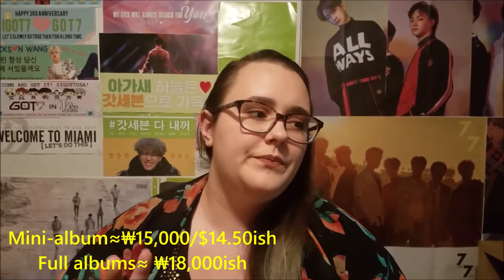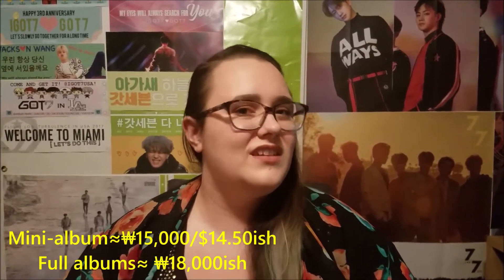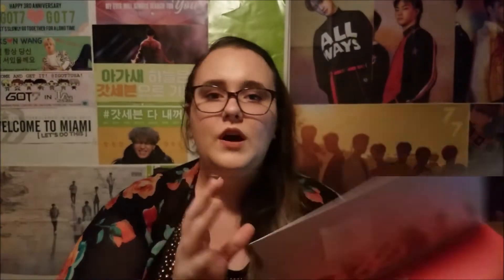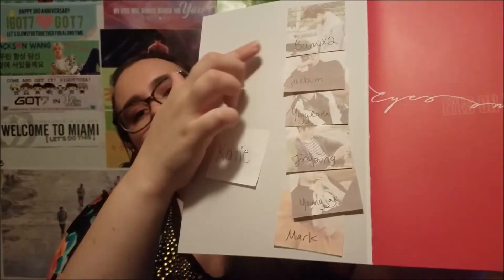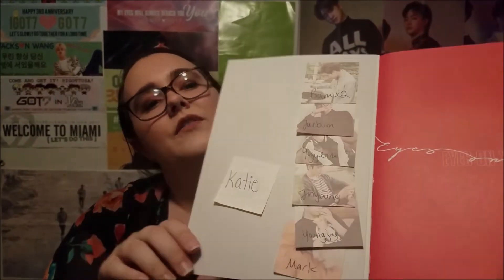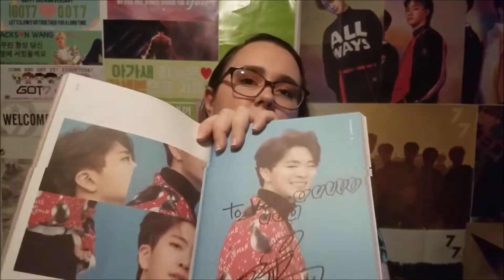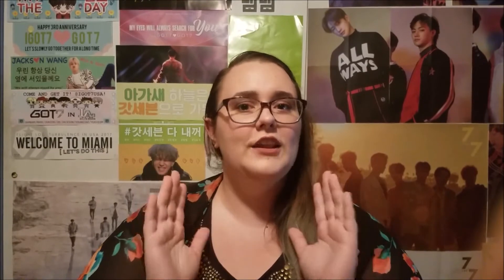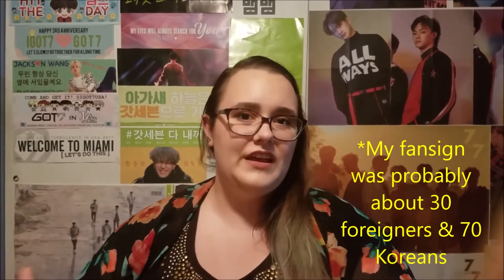A (hopefully) helpful guide to fansigns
Hi everyone!

If this video gets to 50 likes I’ll post more photos and videos I had taken from the fansign I went to!!

**I just wanted to put another disclaimer here even though I already mentioned it in the video. I have only gone to 1 fansign, it was for GOT7. I’m not an expert, but I wanted to see more information about the process of getting into and going to a fansign more readily available for fans because translations of the fancafe posts can be worded oddly and it seems like people who have gone don’t want to talk openly about how they got in.

If you have any questions for the Studying Abroad in South Korea video (or would like more clarification on anything I said in the video) leave a comment or send it anonymously to me on my curiouscat!

These are links to my tweets about the fansign -

(Also, I big thanks to my friend Beth for helping me film!!)